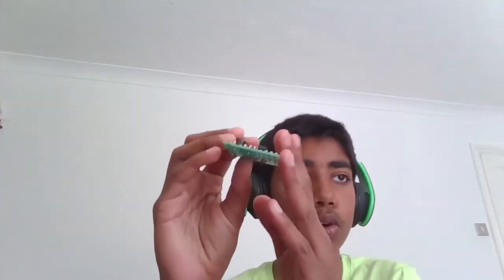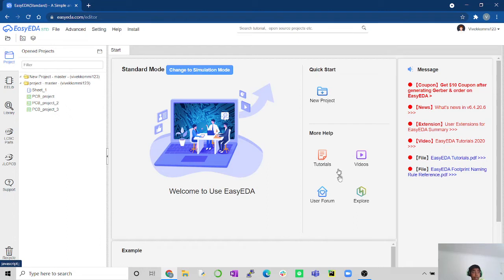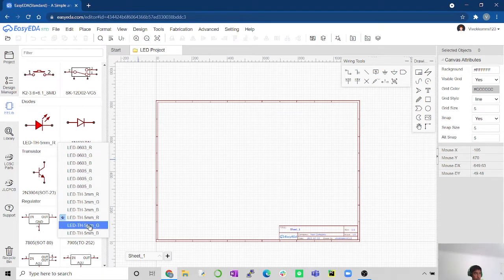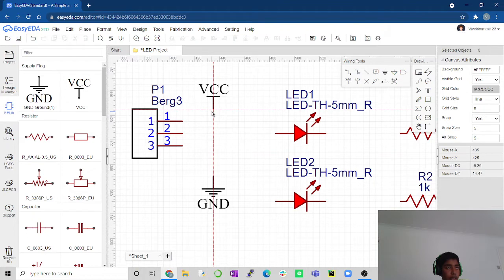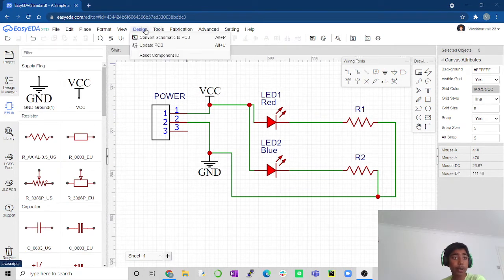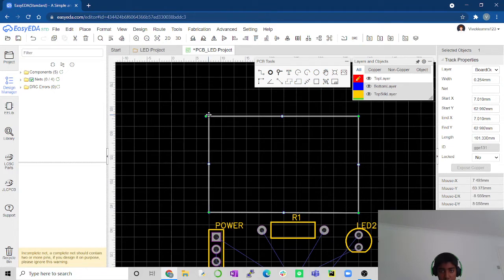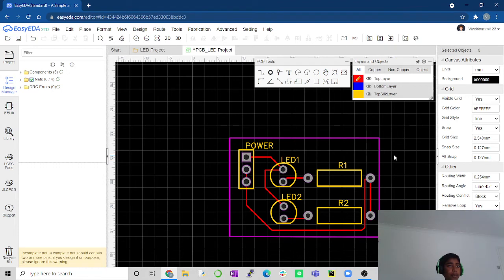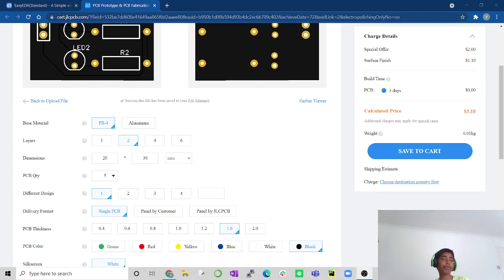How to make your own PCB using EasyEDA | Lecture